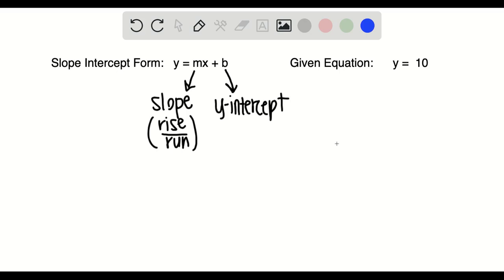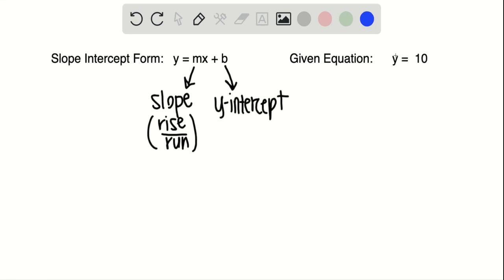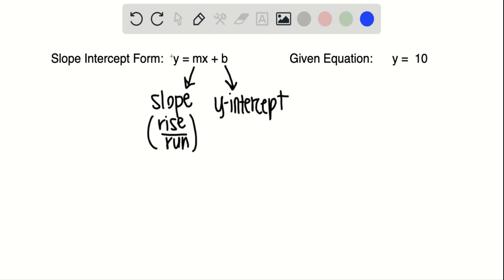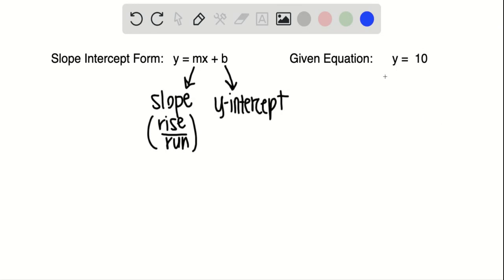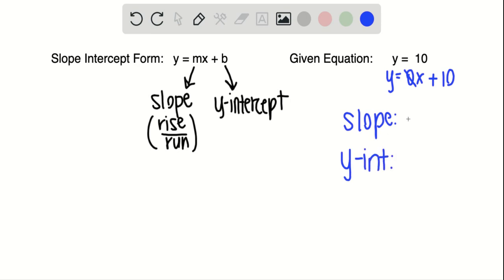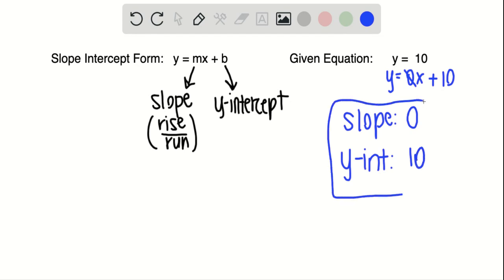How to find slope and y-intercept of a linear equation